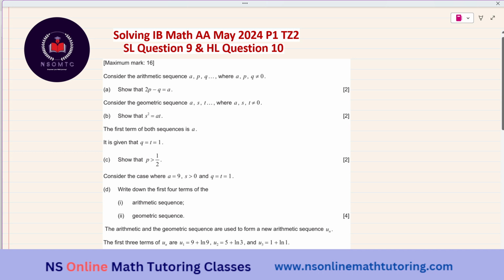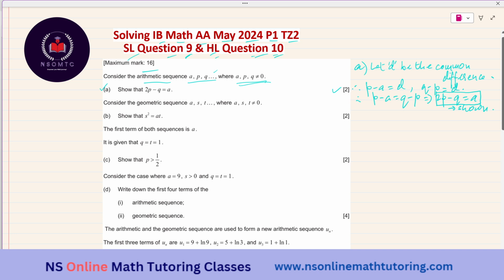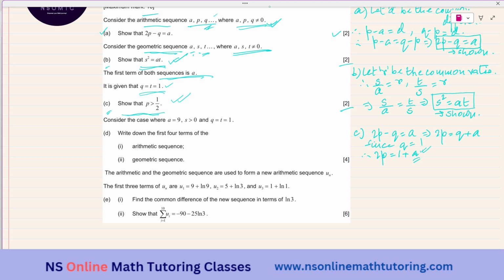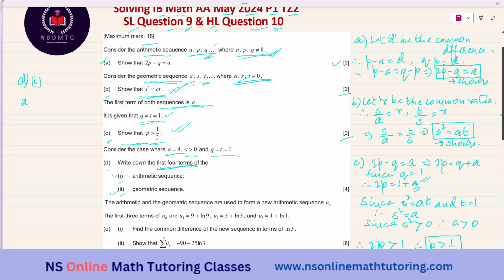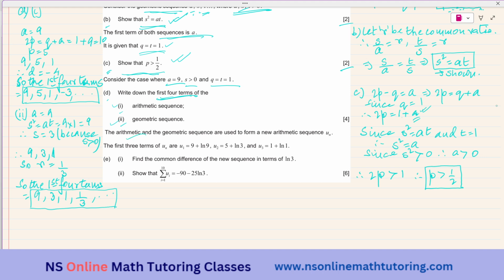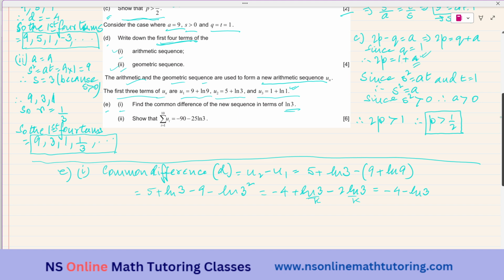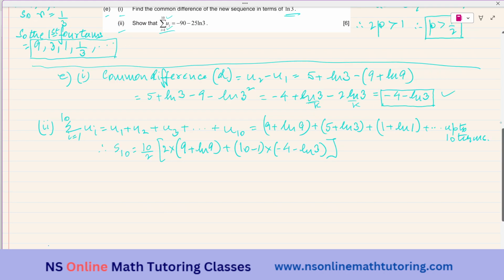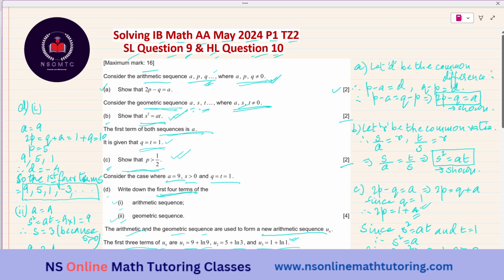IB Math AA HL May 2024 P1 TZ2 Section B Q10 on Sequences and Series solved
Question 10 on Sequences and Series of IB Math AA HL May 2024 Paper 1 Time Zone 2 Section B (long response question) past paper solved. NS Online Math Classes is solving IB Math AA HL past papers questions. All the solved questions of a paper are grouped in a playlist.

0:00:00 introduction of myself and my channel.
0:00:57 Question 10 explained.
0:01:10 Question 10a) explained and solved.
0:02:17 Question 10b) explained and solved.
0:03:32 Question 10c) explained and solved.
0:06:14 Question 10d) explained and solved.
0:09:32 Question 10e) explained and solved.
0:16:44 thanking and ending the session.